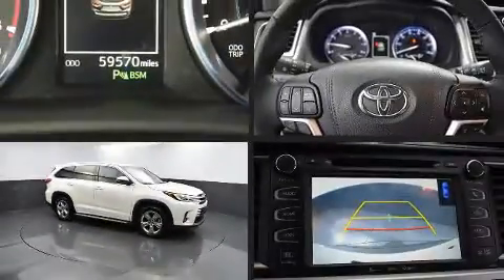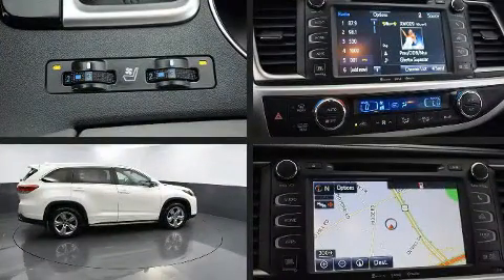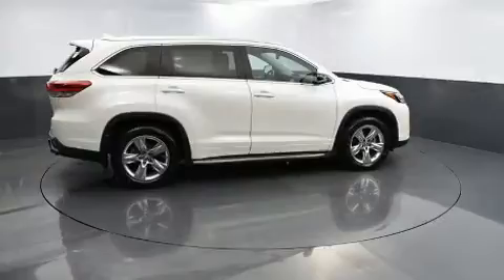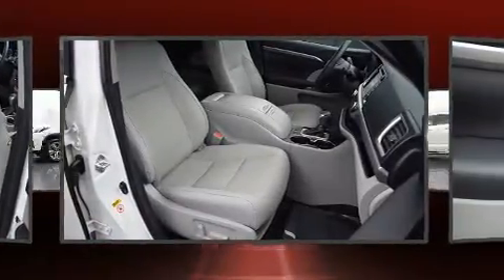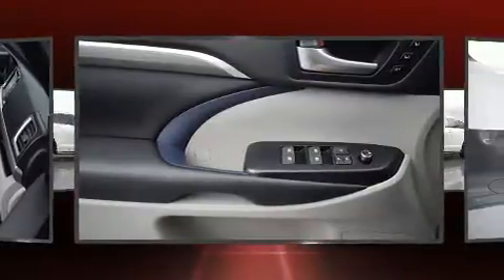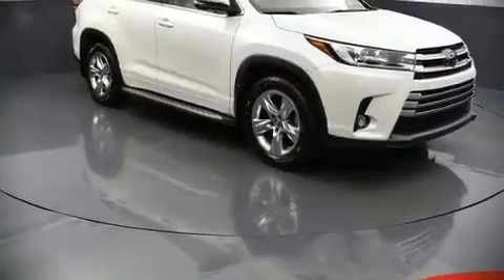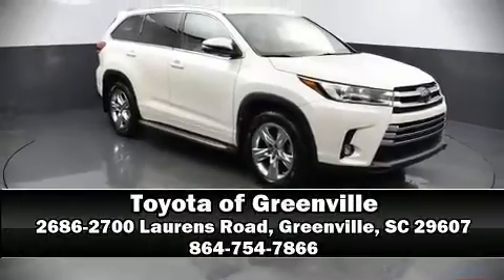2017 Toyota Highlander Limited V6 in Greenville, SC 29607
The 2017 Toyota Highlander. Smooth gearshifts are achieved thanks to the refined 6 cylinder engine, and for added security, dynamic Stability Control supplements the drivetrain. Top features include heated front seats, 1-touch window functionality, a built-in garage door transmitter, a power seat, a trip computer, an automatic dimming rear-view mirror, a blind spot monitoring system, and seat memory. Features such as automatic climate control and leather upholstery prove that economical transportation does not need to be sparsely equipped. Passengers in the third row enjoy seat back reclining functionality, providing an extra level of comfort and convenience. For drivers who enjoy the natural environment, a power moon roof allows an infusion of fresh air. Toyota also prioritized safety and security by including: dual front impact airbags, front side impact airbags, traction control, brake assist, ignition disabling, and 4 wheel disc brakes with ABS. Adaptive cruise control maintains a pre set distance behind the car ahead of you, simplifying highway driving and enhancing safety. This vehicle has achieved Certified Pre-Owned status, by passing Toyota's comprehensive certification process. We know that you have high expectations, and we enjoy the challenge of meeting and exceeding them! Please don't hesitate to give us a call.